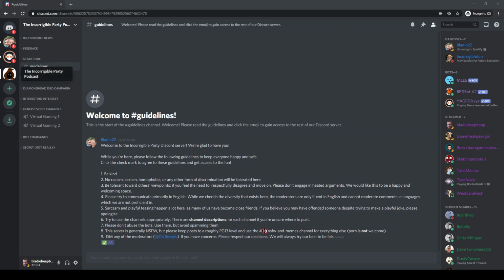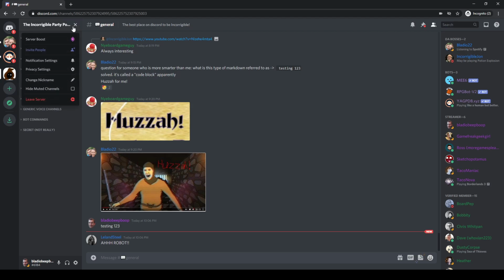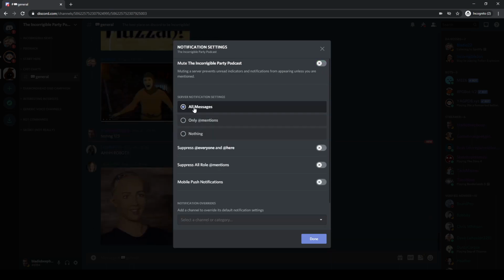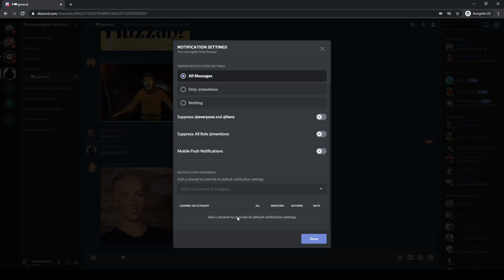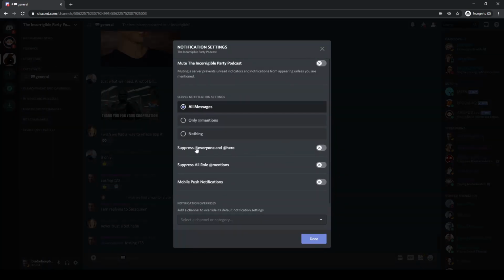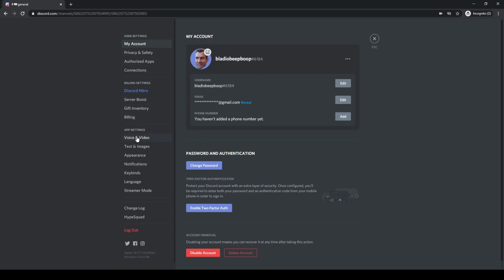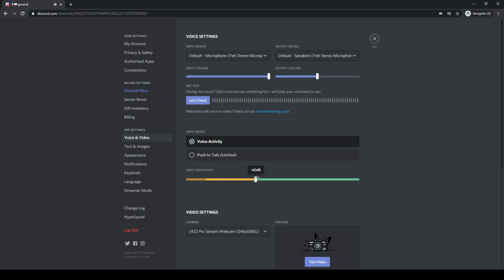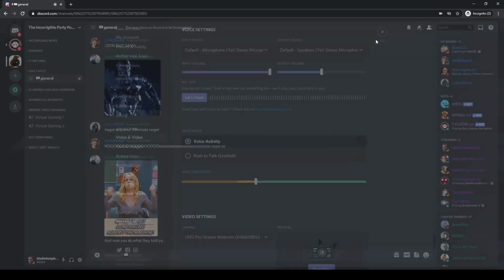Discord 101 - Beginner's Tutorial and Guide to Discord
Here is a relatively brief introduction to using Discord! Hope you find it helpful.
Interested in TTRPGs and D&D? Looking for a friendly community to join? Come hang out in our Discord server by following this